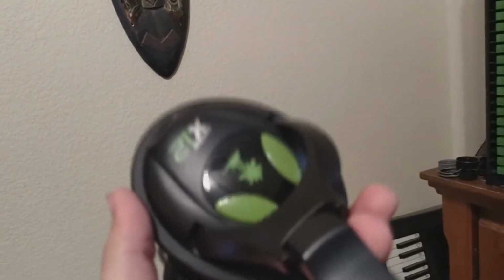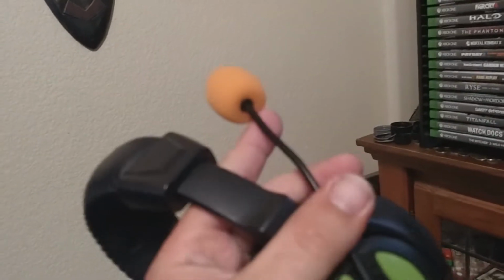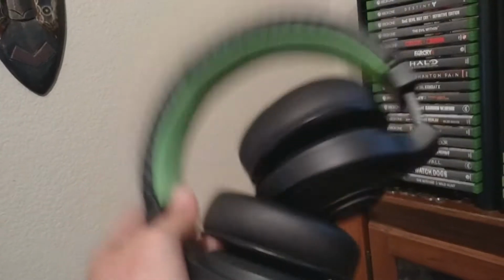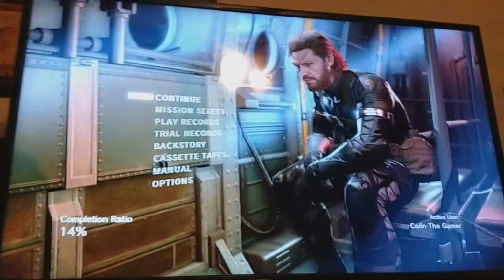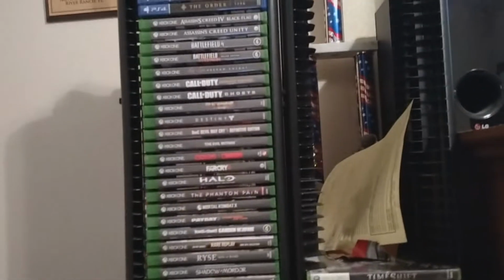Channel Update - New Audio Recording Equipment! (9/14/2015)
Another update video here, today I'm showing off my new mic stand, pop filter, and new microphone. The quality of my videos is about to improve a ton.